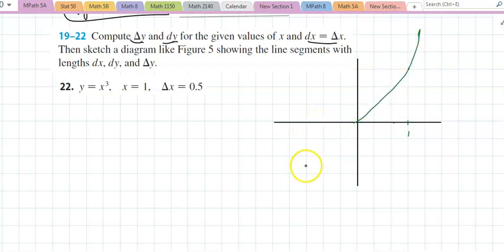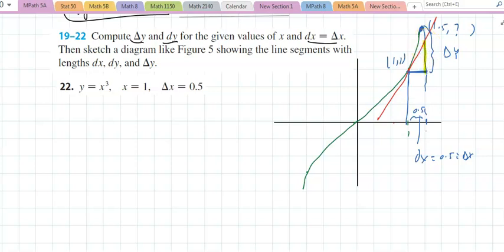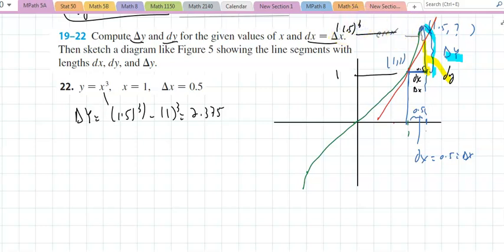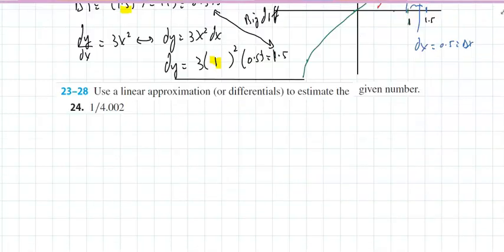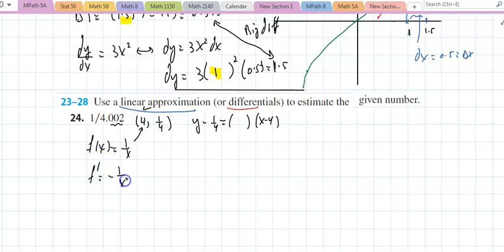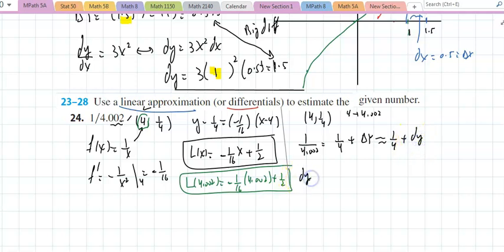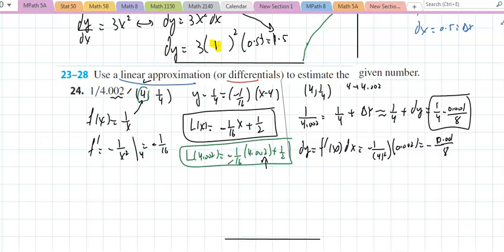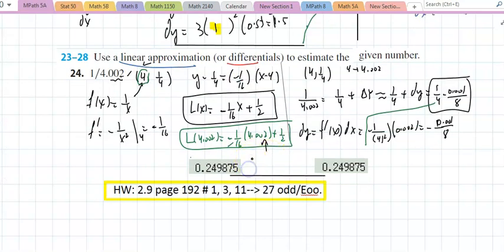Math 5A Section 2.9(2) Linear Approximation and Differentials